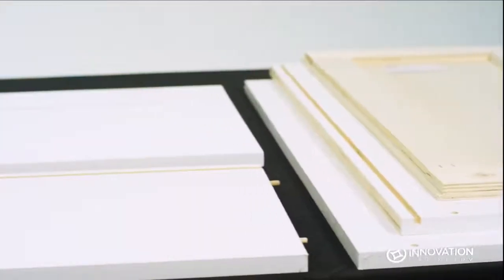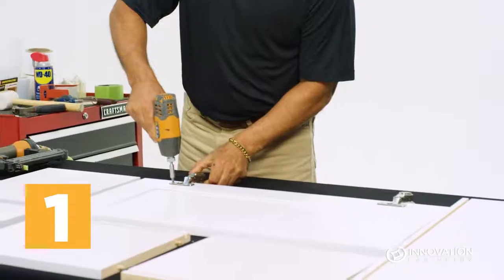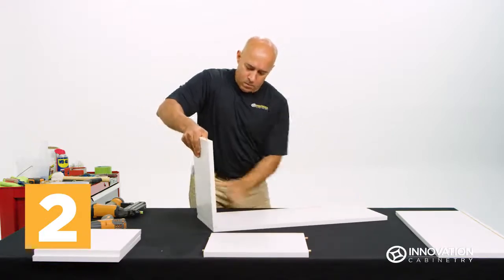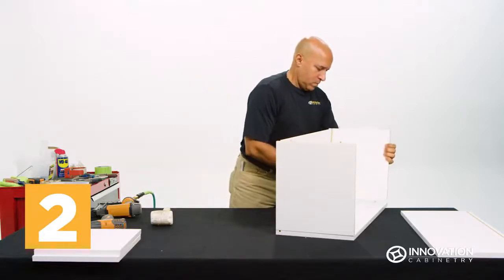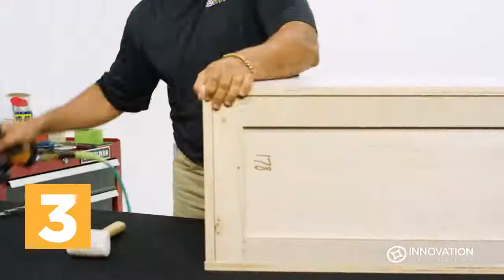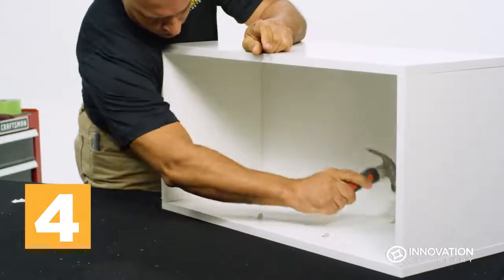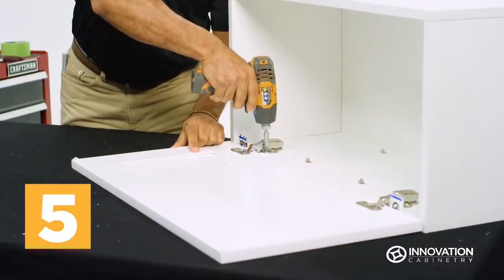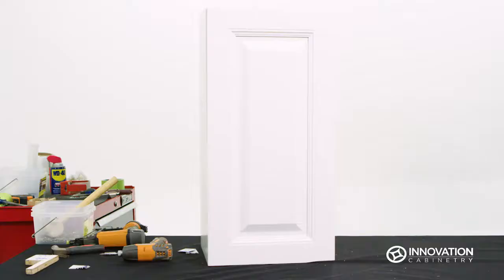Innovation Cabinetry Single Door Wall Cabinet Assembly CWW1530